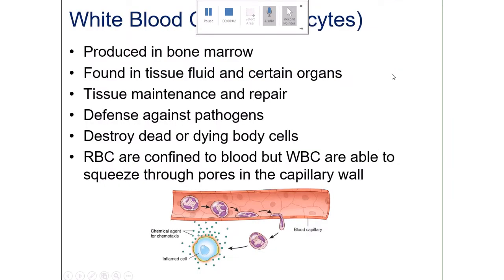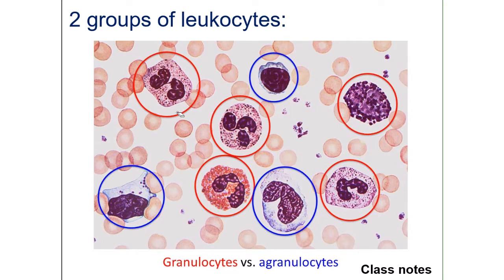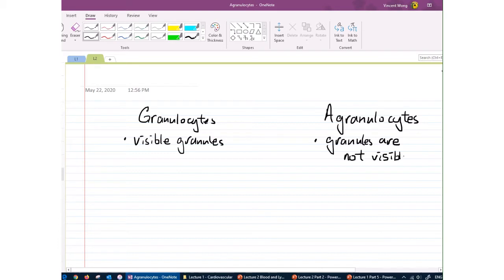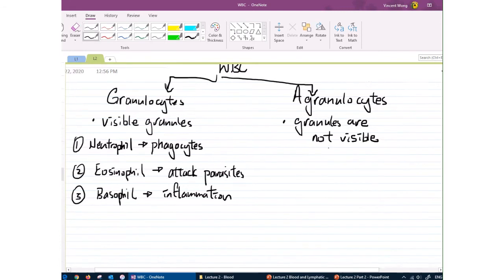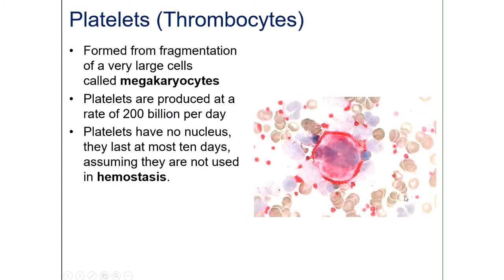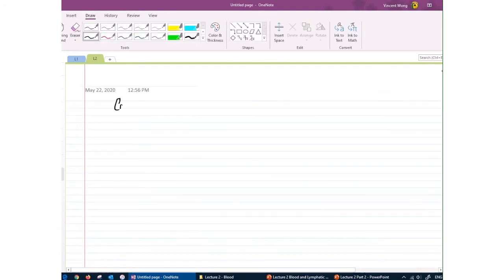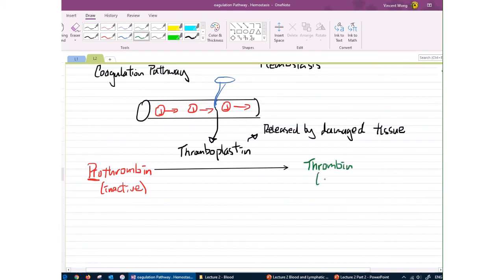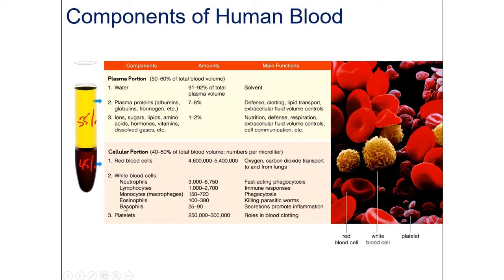Lecture 2 Blood Part 2